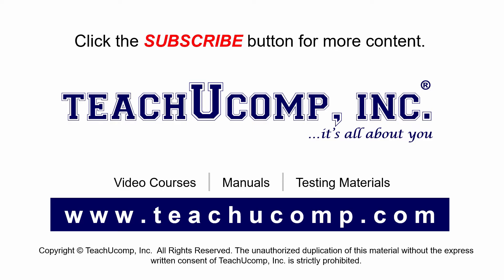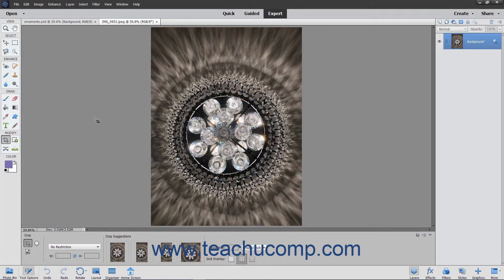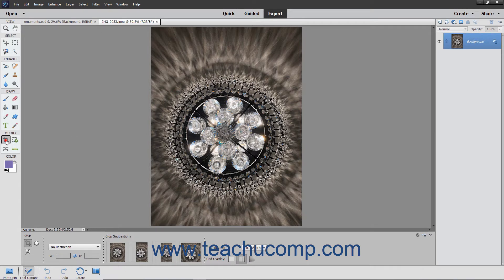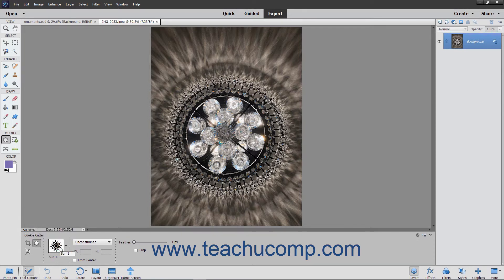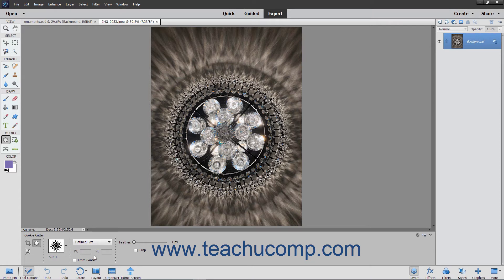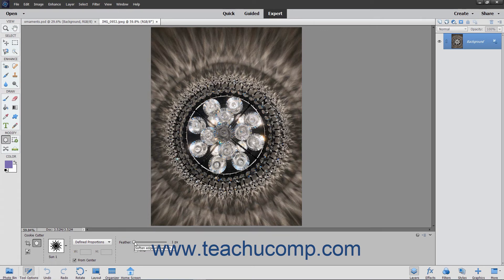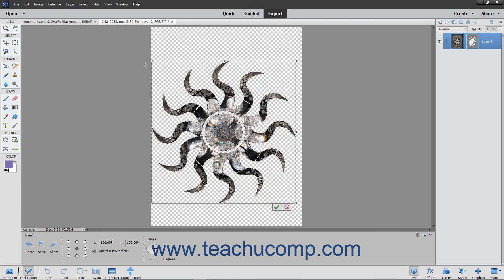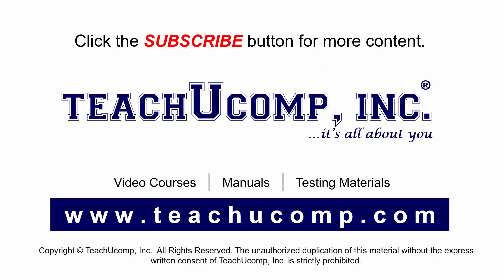Photoshop Elements 2021 Tutorial The Cookie Cutter Tool Adobe Training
Learn about The Cookie Cutter Tool in Adobe Photoshop Elements 2021 with the complete ad-free training course